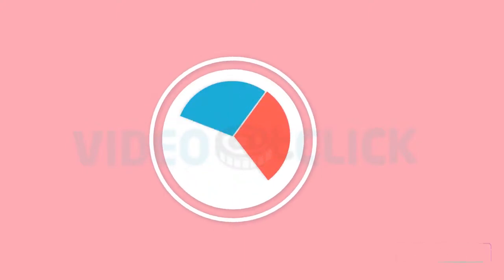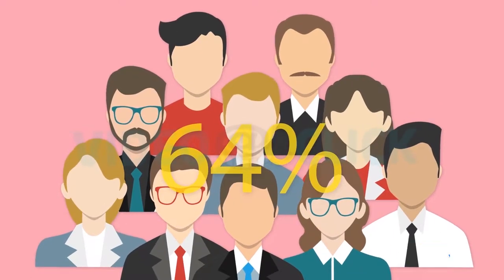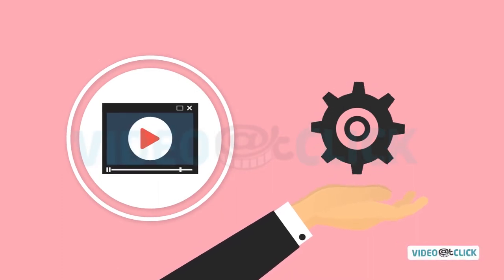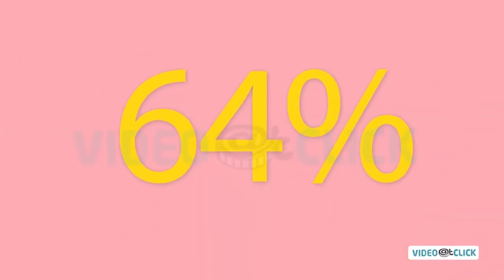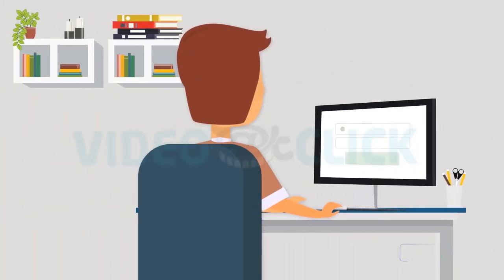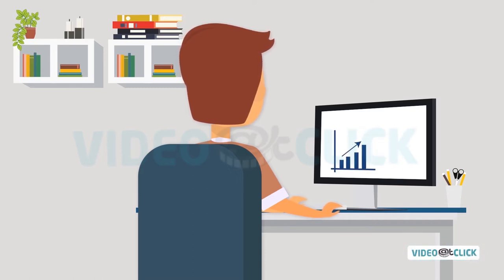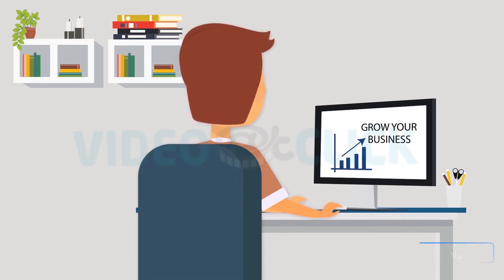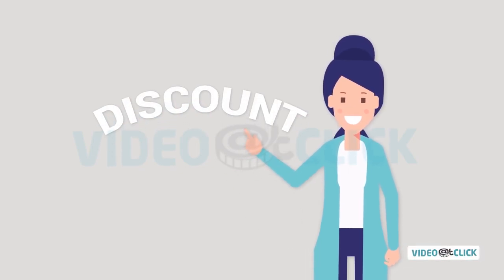Business Explainer Video | 2D Cartoon Animation | Video Creation Company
We created this Business Explainer Video for a client's Video Marketing service for companies. The client wanted us to cover all the services and specialties of their business, so we suggested 2D Cartoon Animation for the target audience being potential clients looking for Video Marketing service.